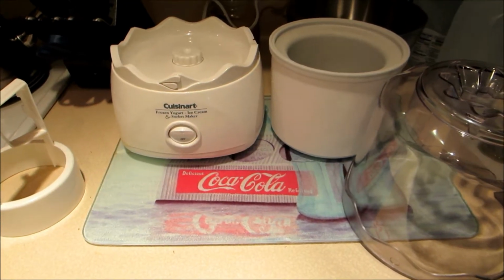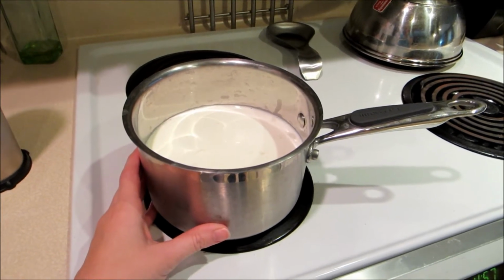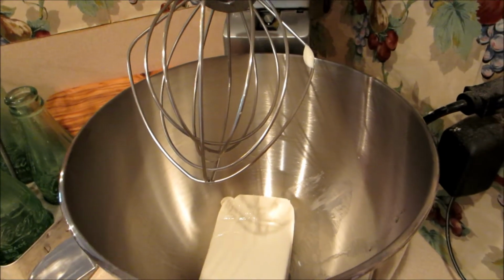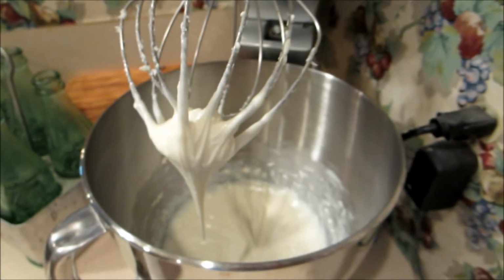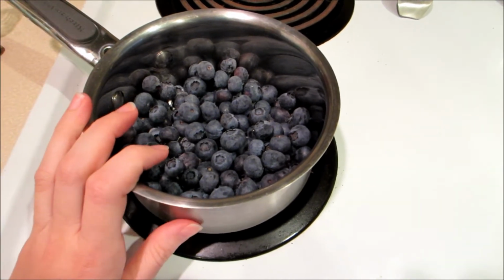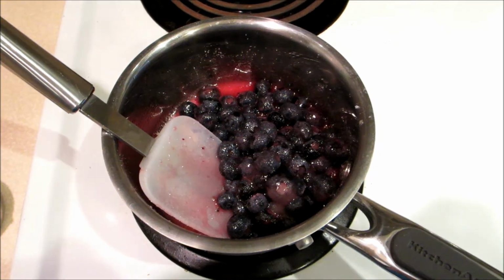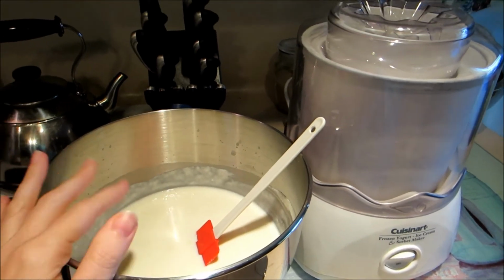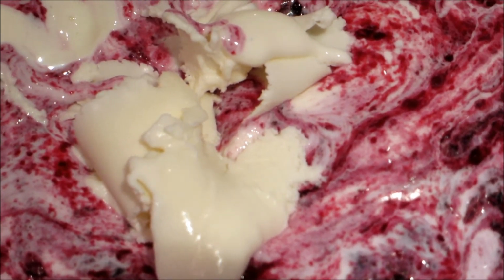Blueberry Cheesecake Ice Cream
How to make a homemade Blueberry Cheesecake Ice Cream